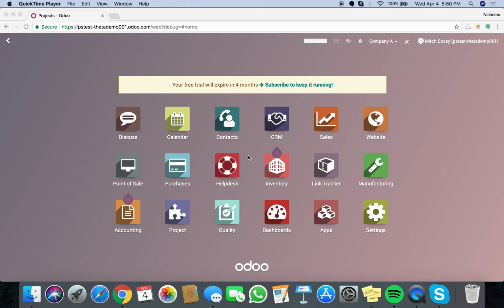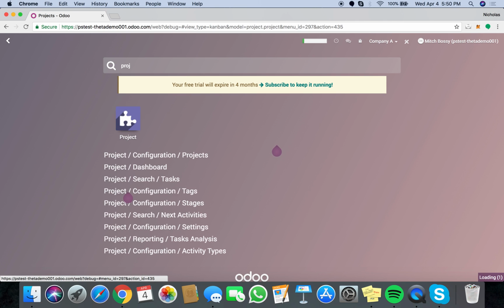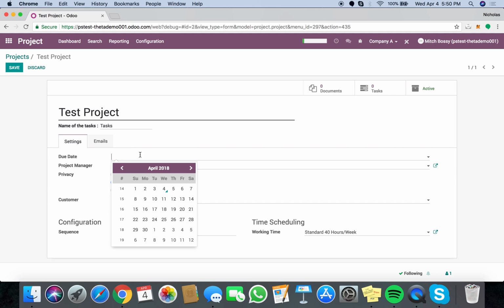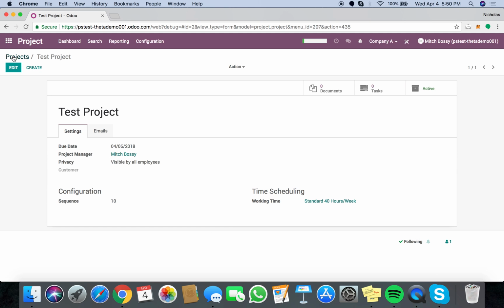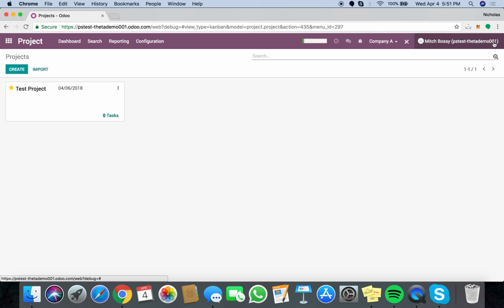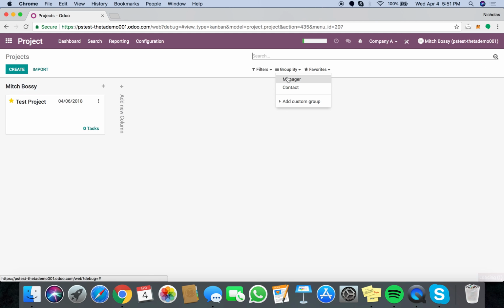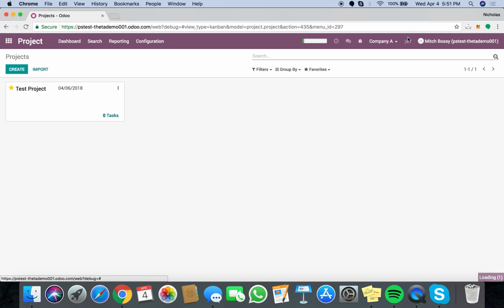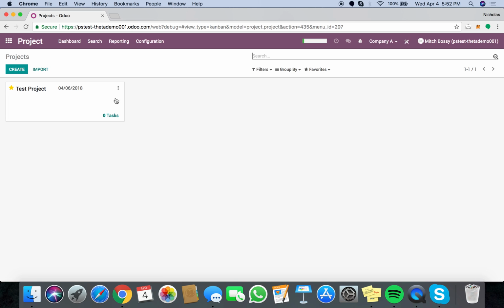Adding Fields to Project KanBan Odoo V 11